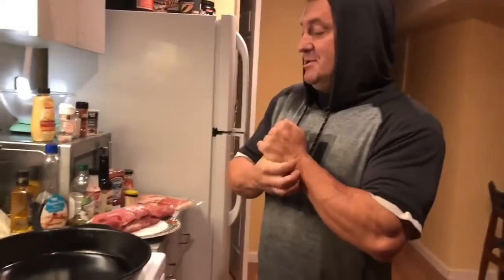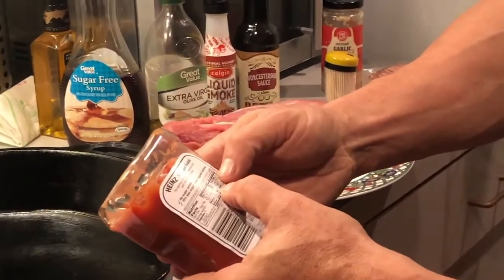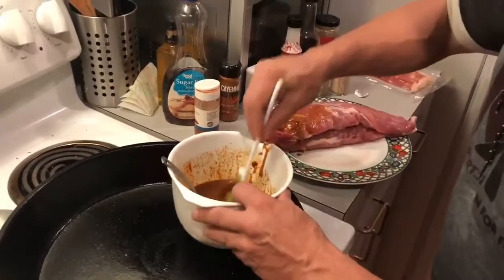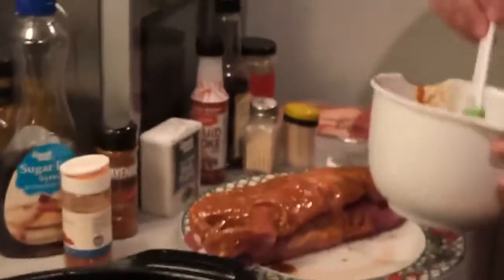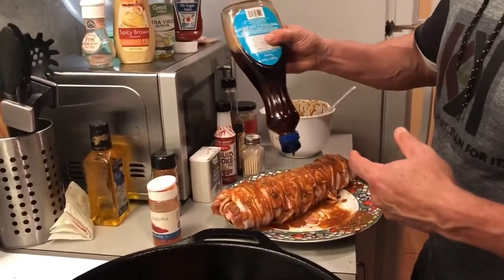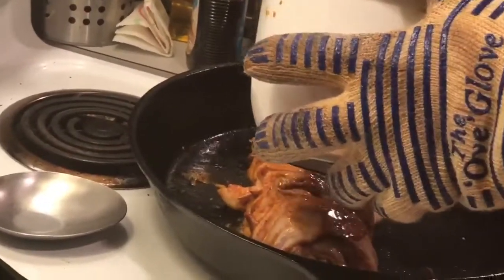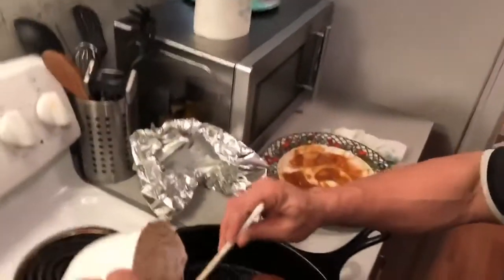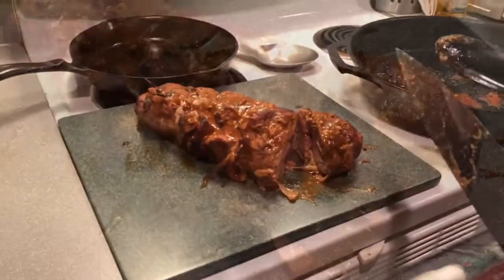Bacon wrapped Pork tenderloin